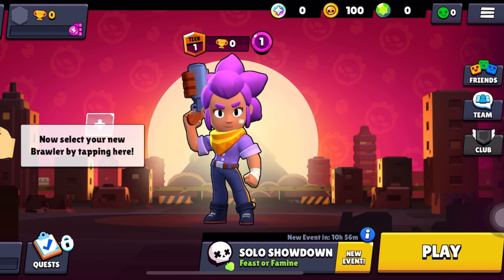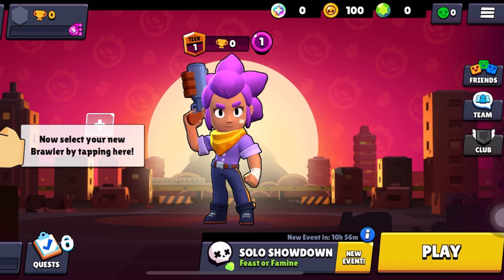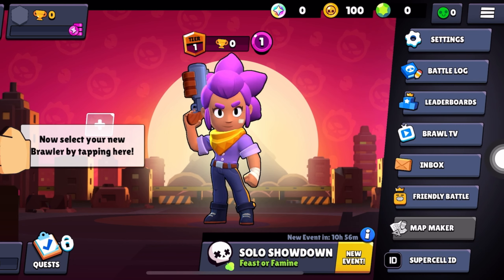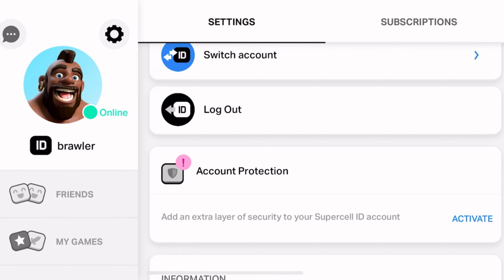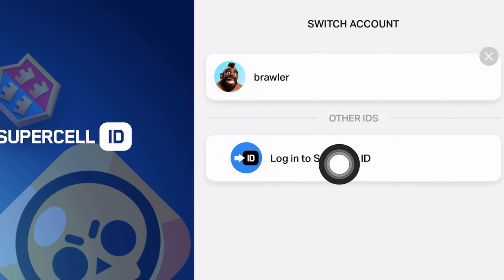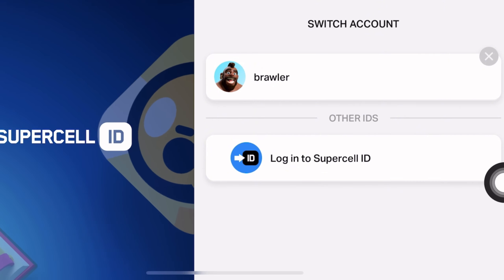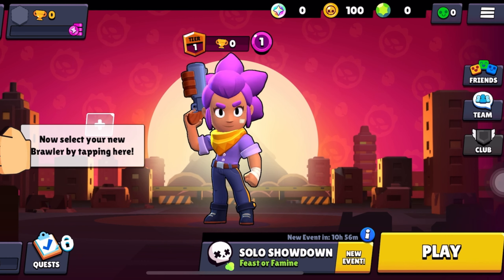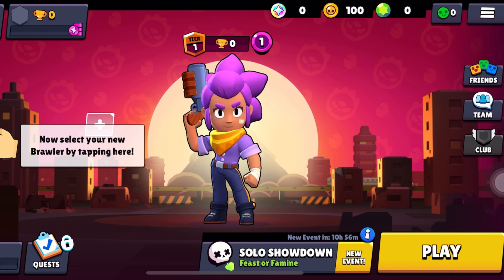How to Create NEW ACCOUNT in Brawl Stars (2024)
Tutorial on how to create new account in Brawl Stars.

If you want to create a second account in Brawl Stars, this is a step by step guide on how to do it.